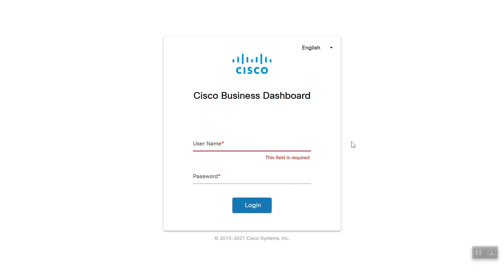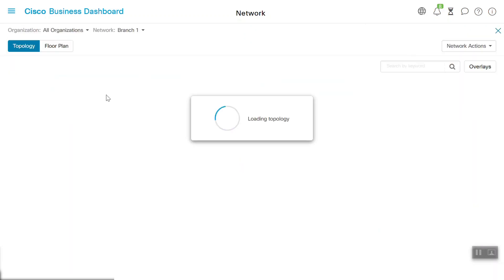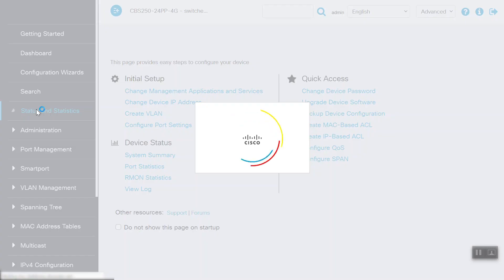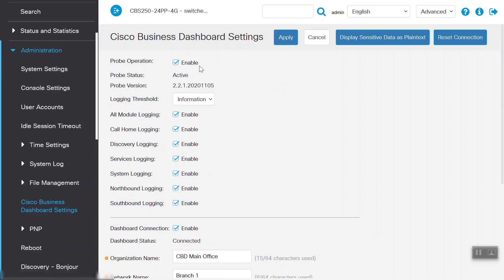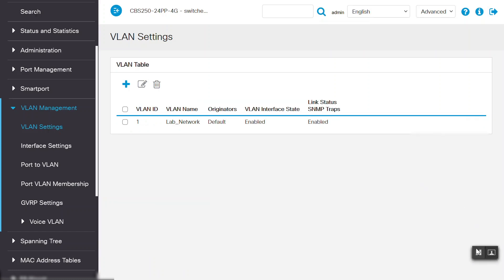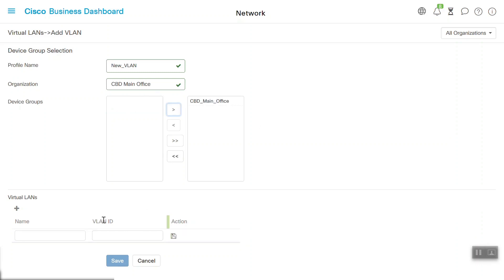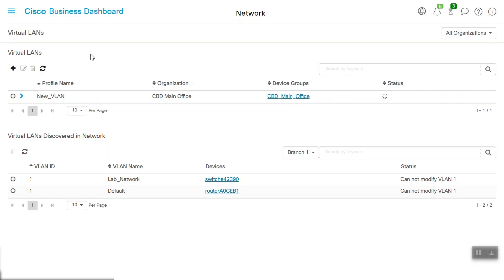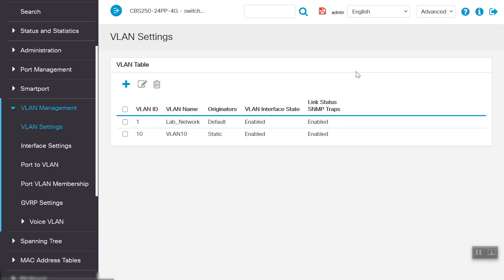Configuring VLAN on Cisco CBS250 via Cisco Business Dashboard | Step-by-Step Guide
In this Cisco Tech Talk, we’ll show you how to configure VLANs on the Cisco CBS250 switch using the Cisco Business Dashboard. This video provides a step-by-step guide on setting up virtual LANs (VLANs) for network segmentation and improved performance. Learn how to use the intuitive dashboard interface to create, modify, and manage VLANs, optimizing your network infrastructure.

  What you’ll learn in this video:
  – How to configure VLANs using the Cisco Business Dashboard
  – Best practices for network segmentation and performance optimization
  – Step-by-step instructions on creating and managing VLANs on Cisco CBS250 switches
  – How to troubleshoot VLAN-related issues and ensure smooth network operations

  This video is ideal for network administrators, IT professionals, and anyone responsible for managing Cisco CBS250 switches and optimizing their network infrastructure.